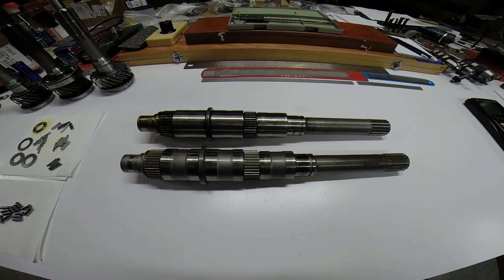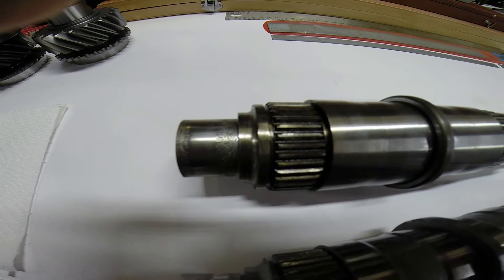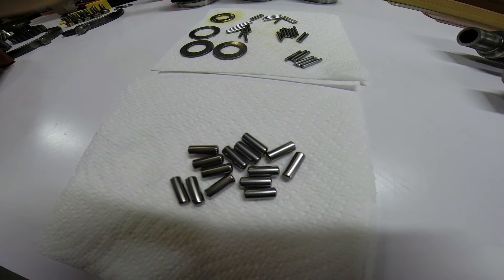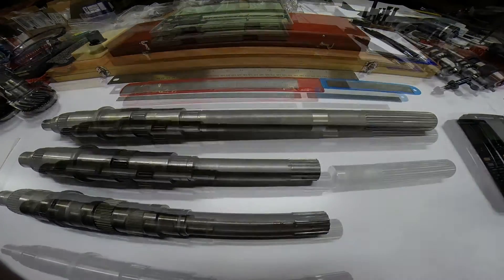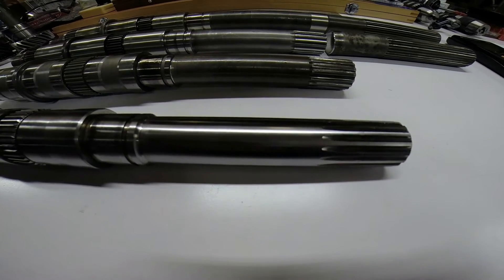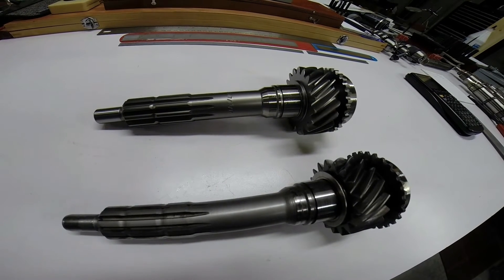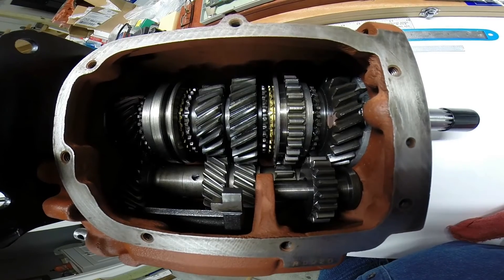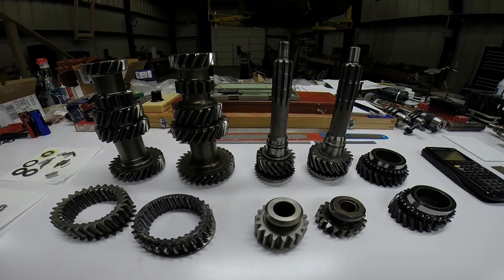Corv-8 Saginaw Transmission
Ted Trevor in the late 60's designed a method of coupling a V8 Chevrolet engine to a Corvair gearbox to create a mid-engine Corvair. This method is still sought after today but has it's shortfalls. This video will show you how to upgrade this method so that the gearbox can better handle the torque of a Chevrolet V8 engine.